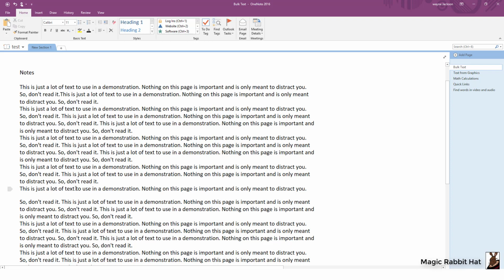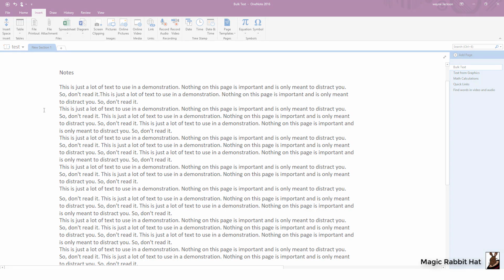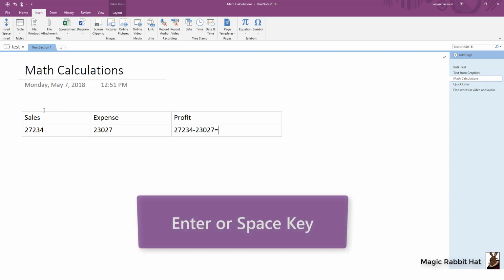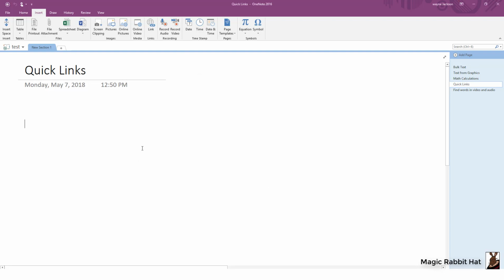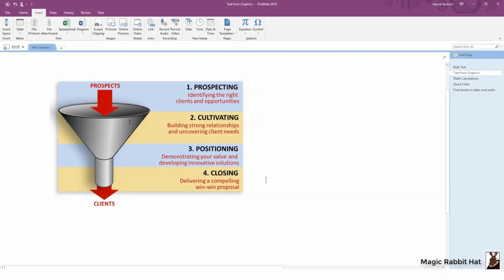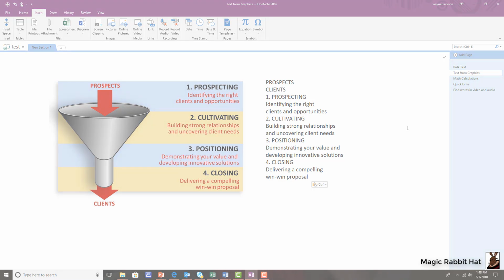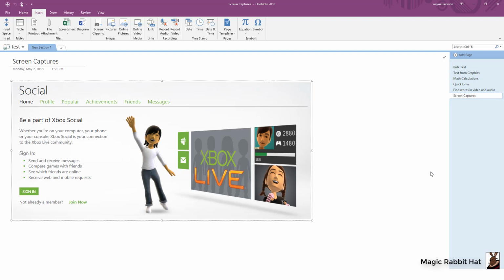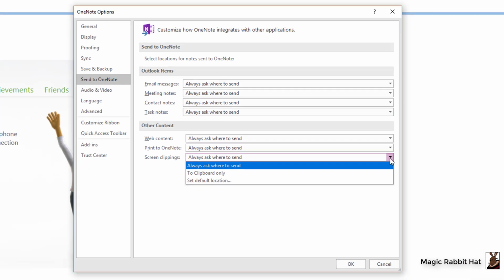5 Cool Things In Microsoft OneNote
Microsoft OneNote is an excellent notes program.
In this video I show 5 cool features to make you even more productive when using this awesome tool.
ms onenote
for live Excel classes online or Excel for beginners videos.